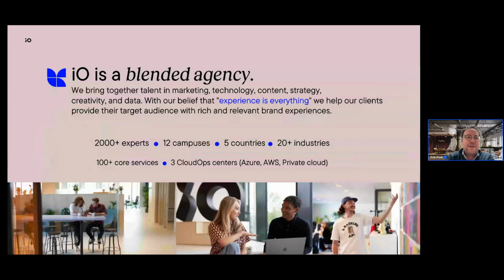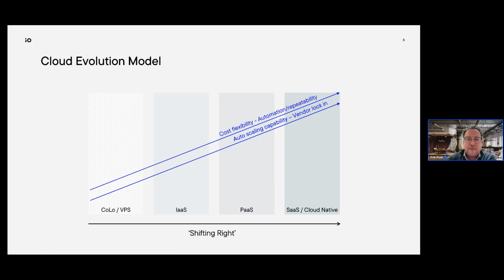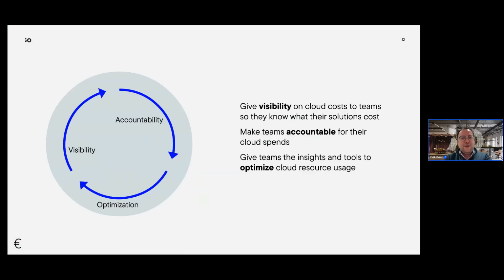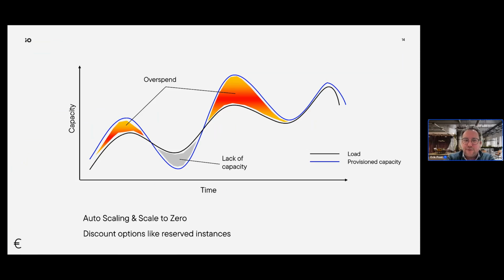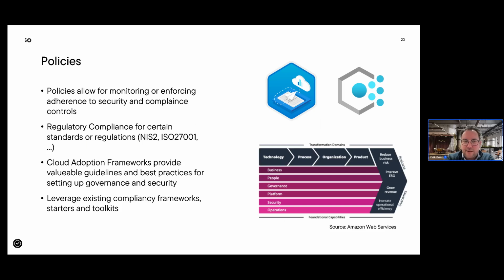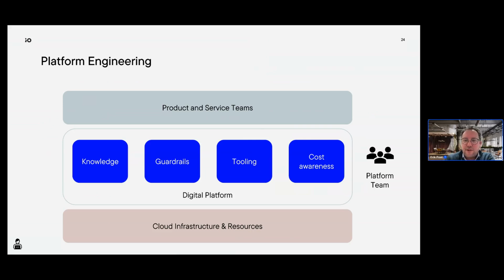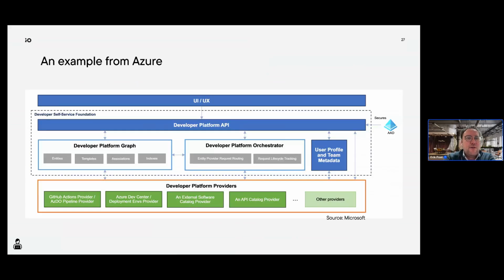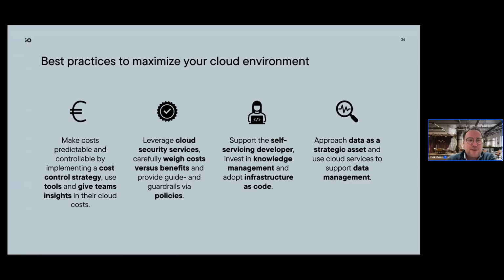7 best practices to get the most out of your cloud environment